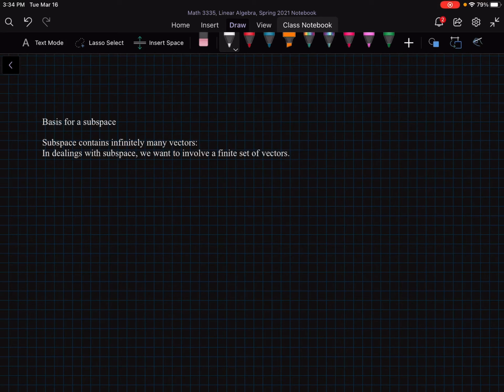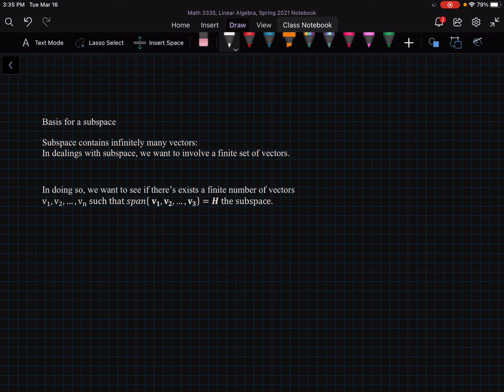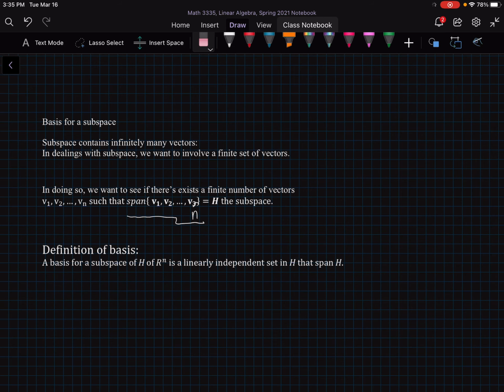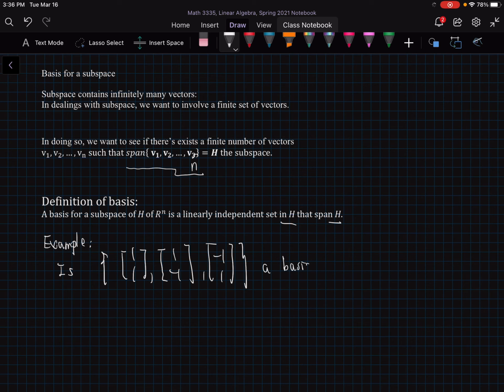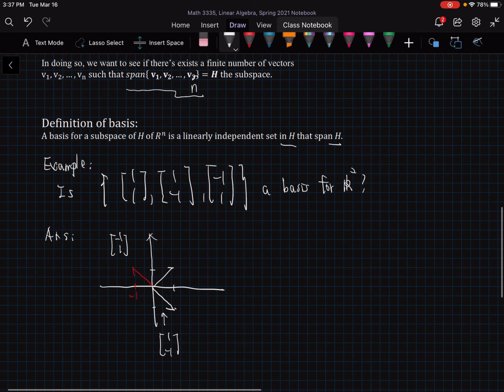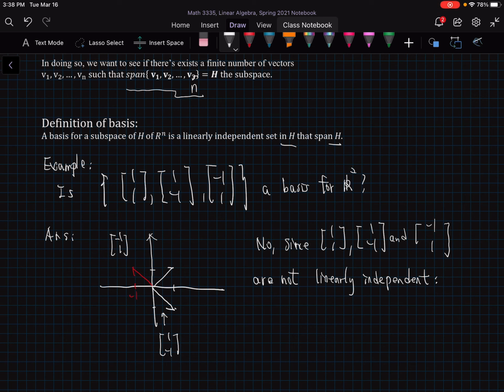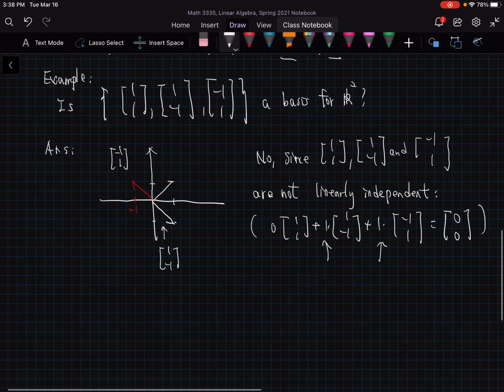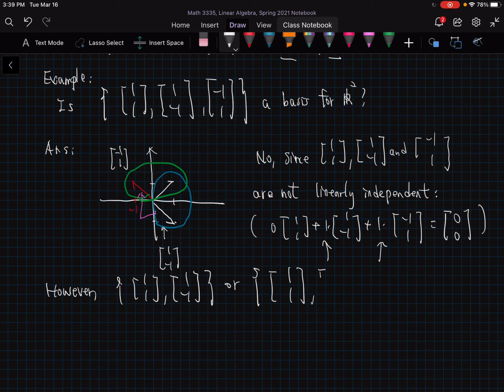Sec 2.8 Basis of a subspace